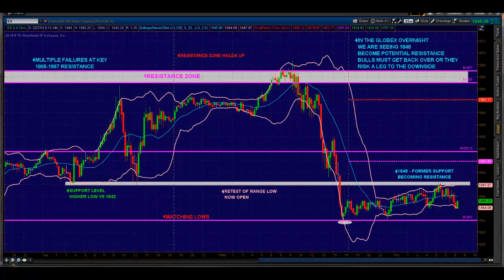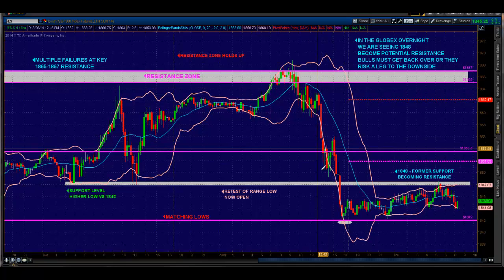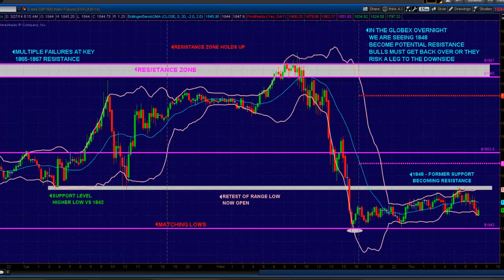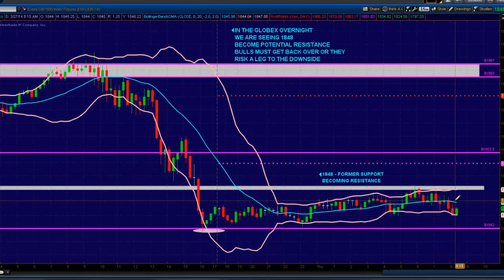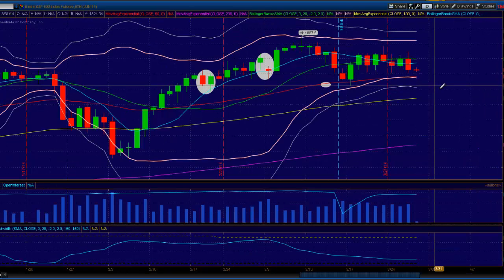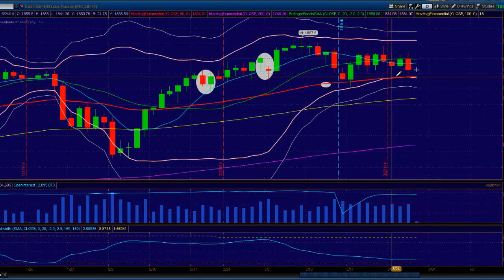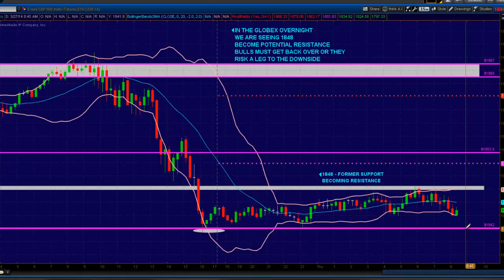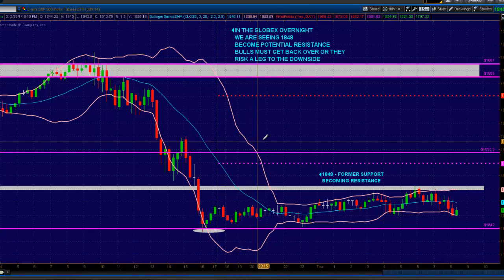Princetontrader.com Market Webcast March 27, 2014: All About 1848